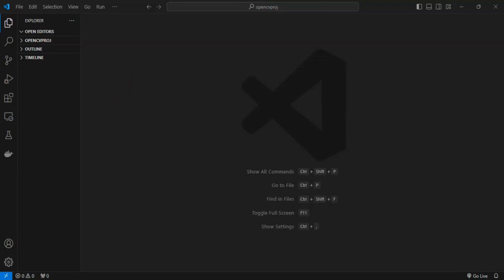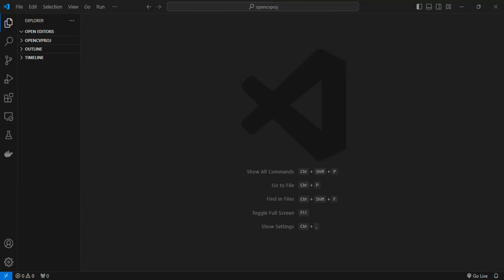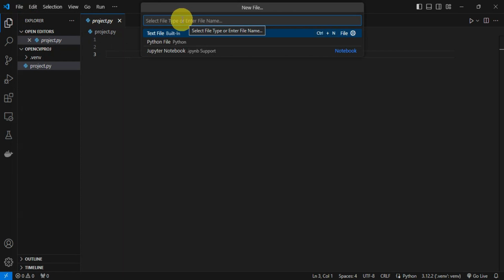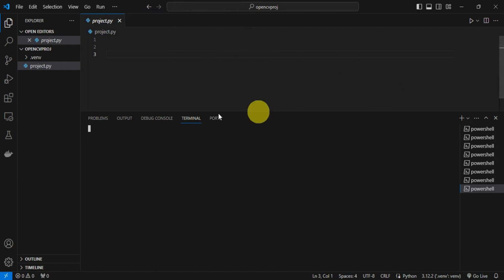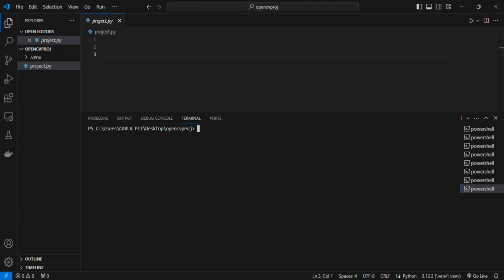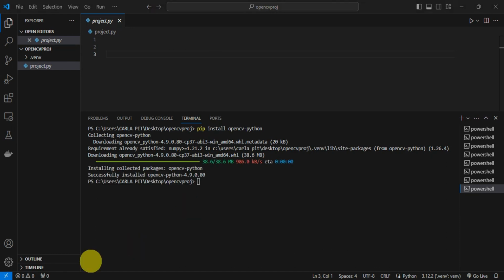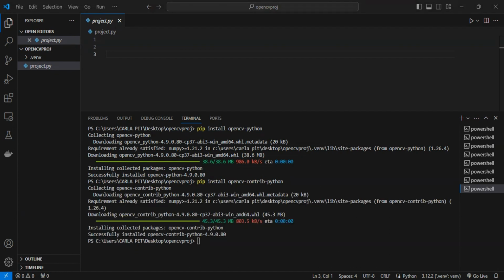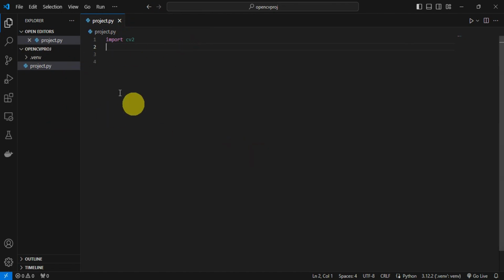How to Install and Import CV2 in Visual Studio Code | Easy Tutorial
Welcome to our easy tutorial on how to install and import CV2 in Visual Studio Code! Whether you're a beginner or just need a quick refresher, this guide is perfect for you. Follow these simple steps to get started with CV2, the popular OpenCV library for computer vision projects.

Enjoy the video and happy coding!